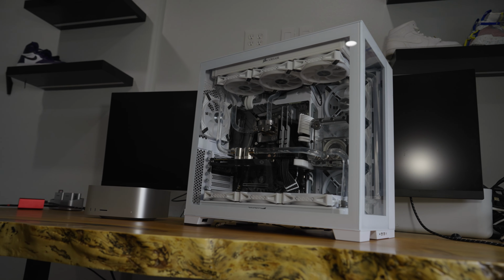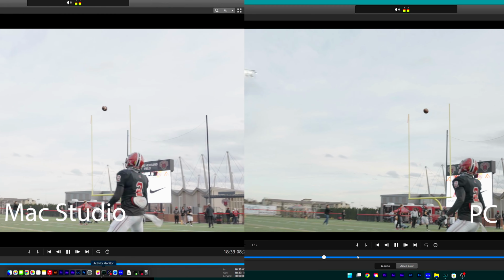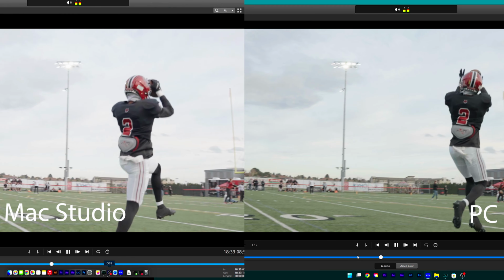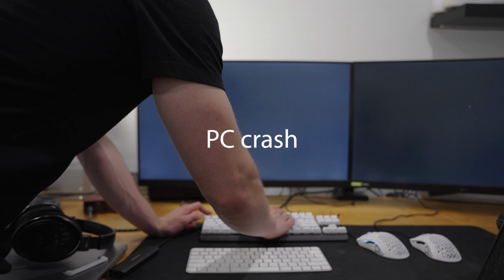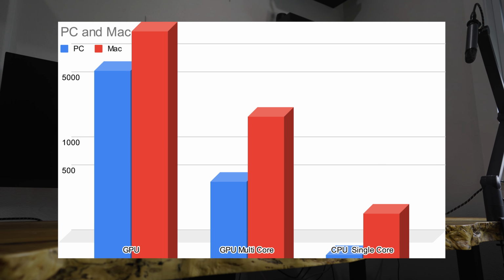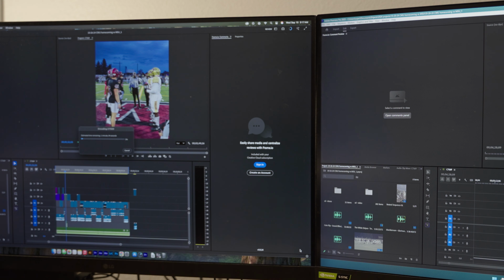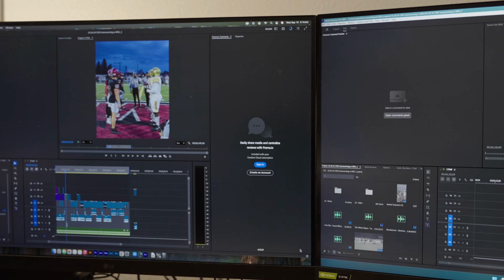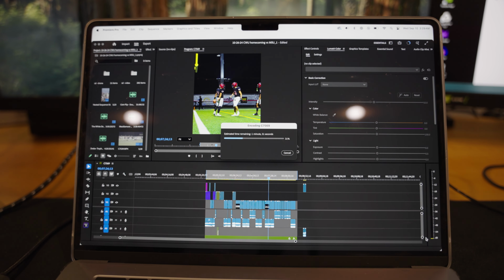The best Video Editing Workstation?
I delve into an overview of the Mac Studio from a practical, physical hardware standpoint and a specific editing standpoint, looking at GPU acceleration in Premiere Pro for my particular workflow and the decoder chip for heavy Sony footage from an A7IV. I've been in love with this 2025 Mac Studio. It provides exceptional value from a hardware standpoint, but particularly from a performance standpoint within the software.

I ran benchmarks as well, you can see for yourself. This analysis of the two devices should not be a generalization for all Macs versus PCs, but in my particular case as a cinematographer, this will do wonders.

This system contains the fastest new processor Apple makes, being the M4 Max top spec, and its performance truly speaks for itself. The device weighs in at 8 pounds, in comparison to my liquid cooled workstation’s 64 pounds.